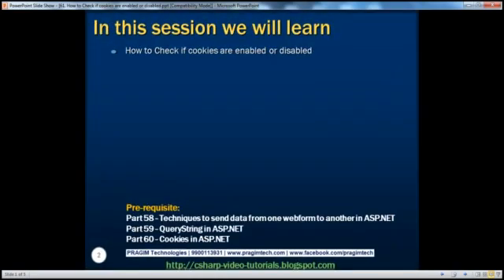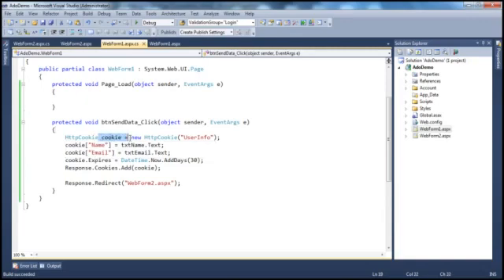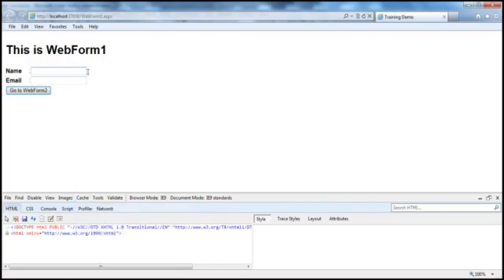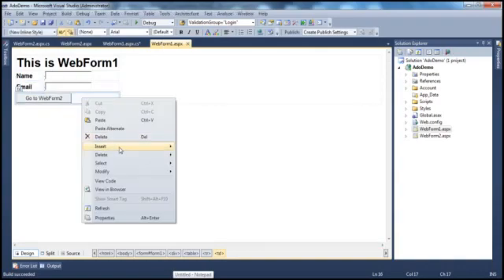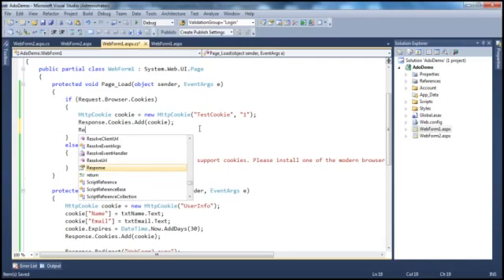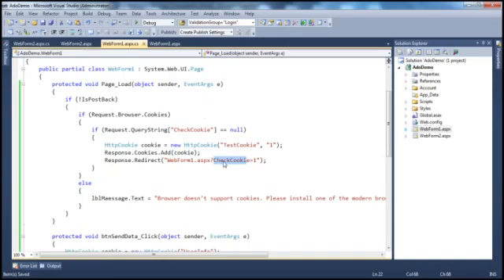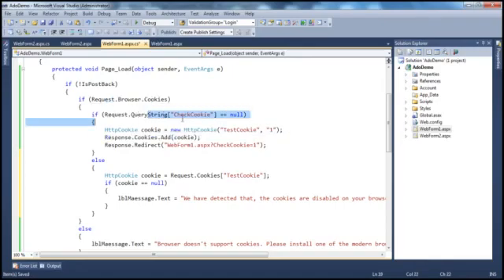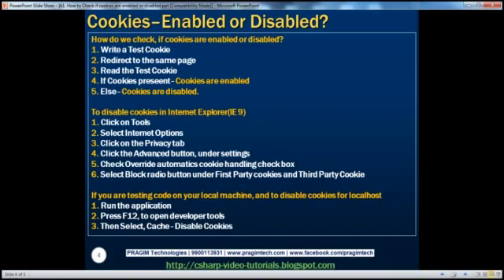61 How to Check if cookies are enabled or disabled Part 61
61 How to Check if cookies are enabled or disabled Part 61